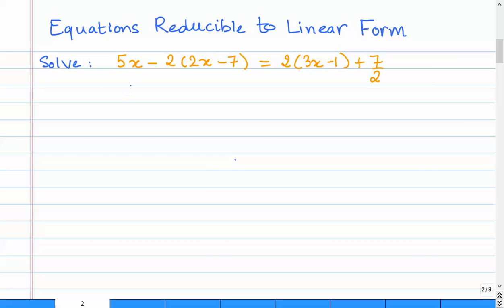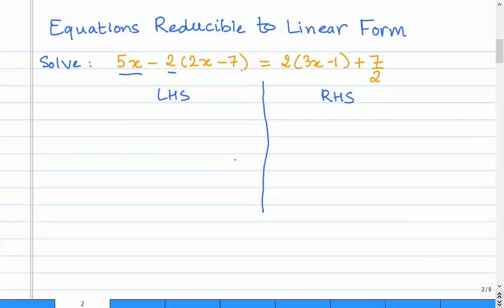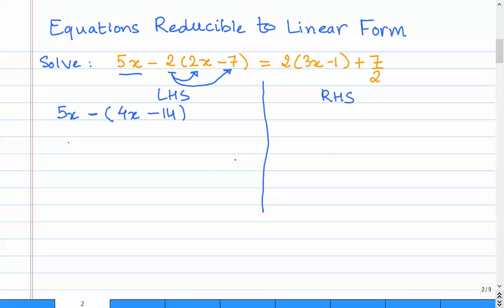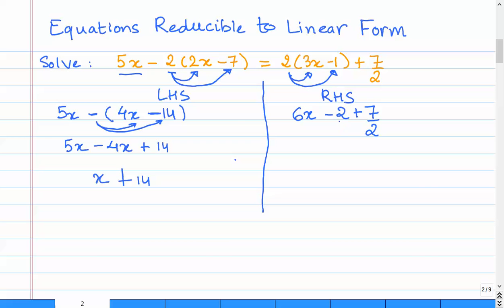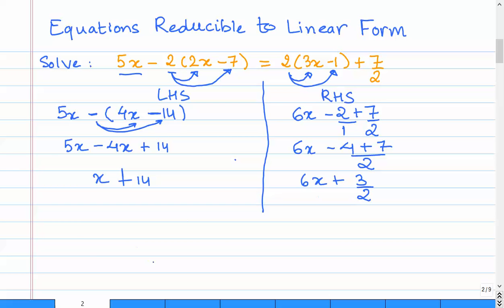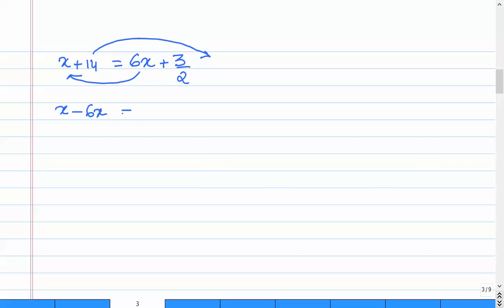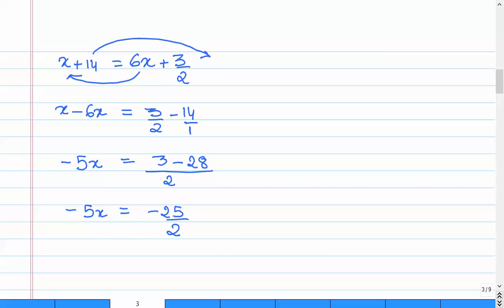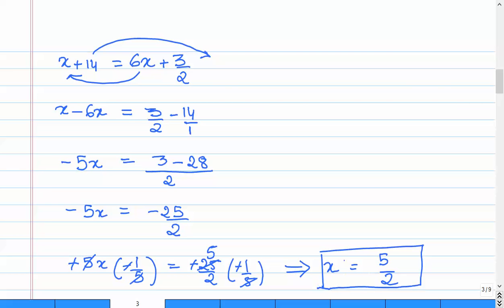Ch02 14 Reducing equations to simpler forms CBSE MATHS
Solving word problems in algebra.
In this video we learn how to reduce complex algebraic equations to simple forms and solving the equation.